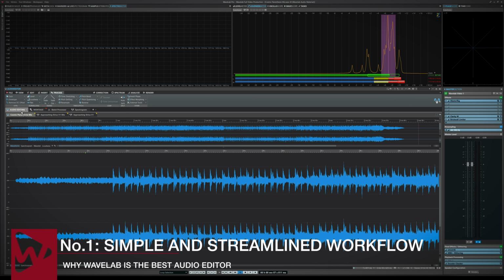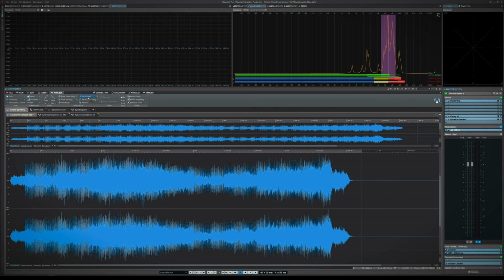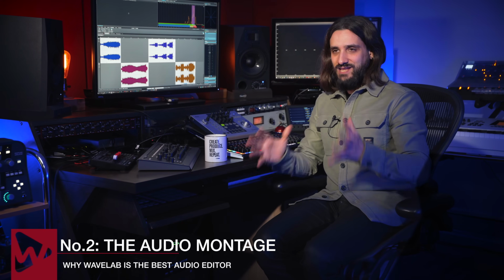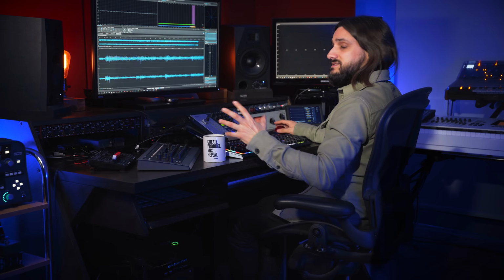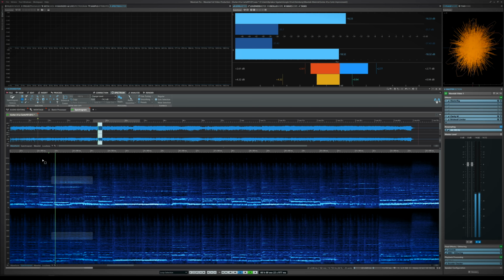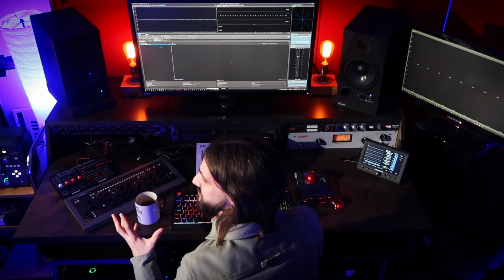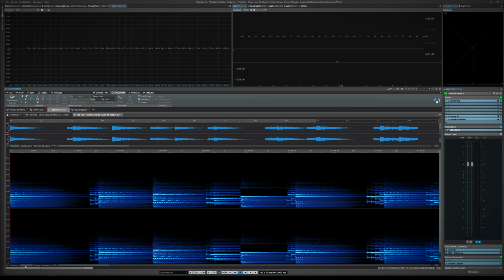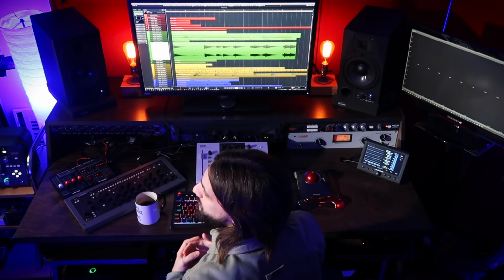Why Is Wavelab The Best Audio Editor | Mastering for Beginners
Do you wonder what is WaveLab for? This mastering for beginners video explains why WaveLab is the best audio editor, with all the tools and streamlined workflow necessary to make it ideal for every producer, mix and mastering engineer, from home use right through to high end professional studios. Put simply, WaveLab is the best mastering software and audio editing solution available.